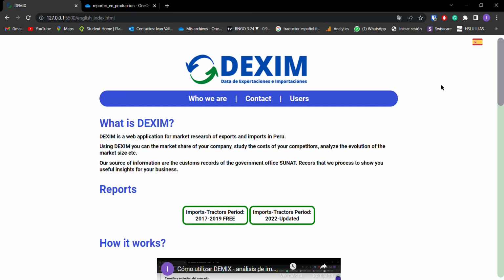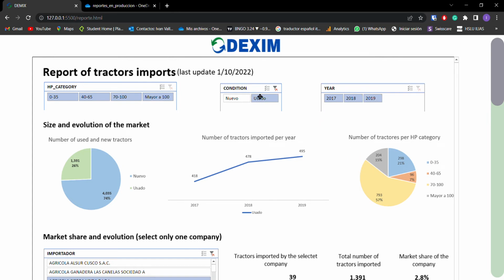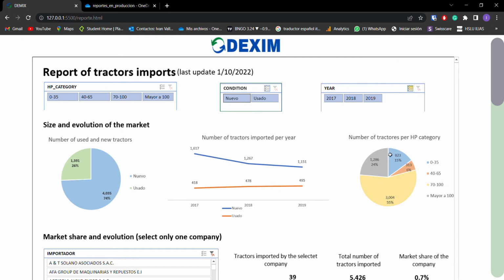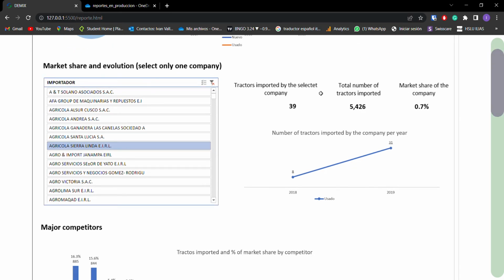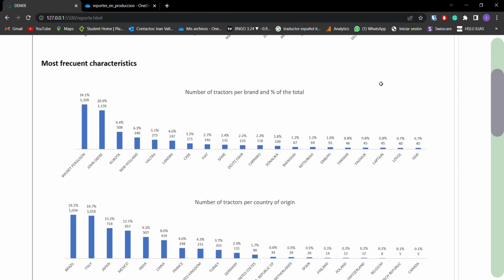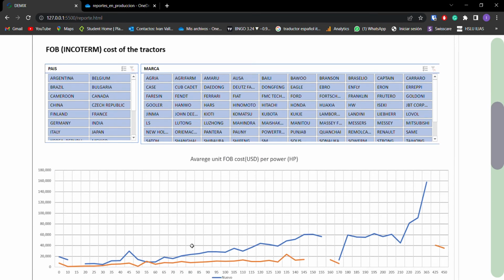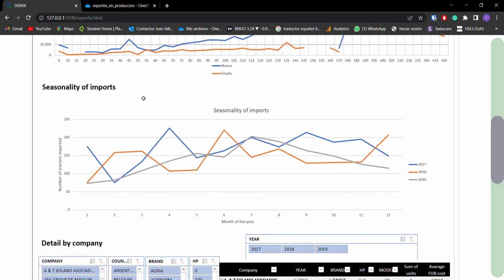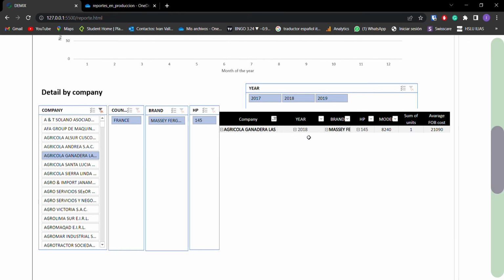How to use DEMIX - imports and exports analisys